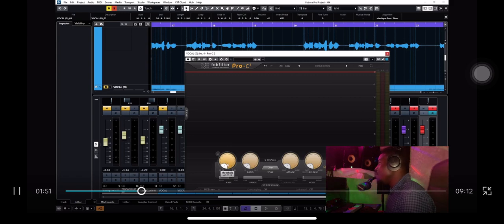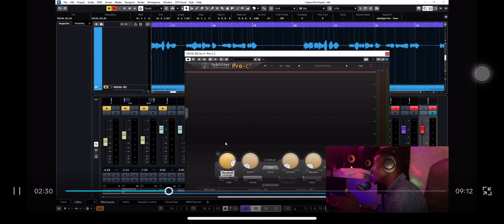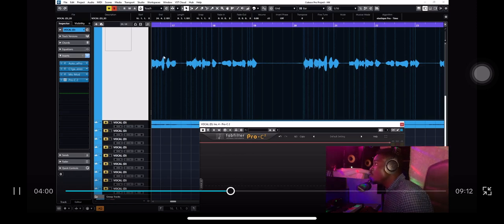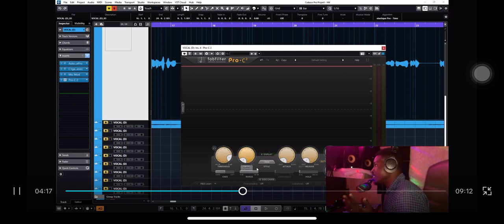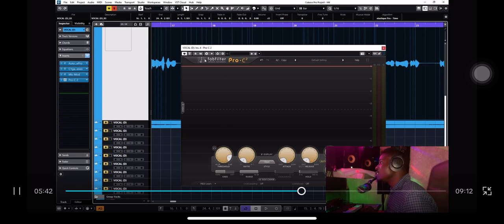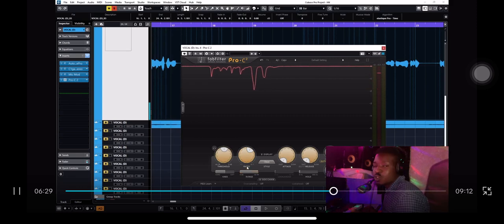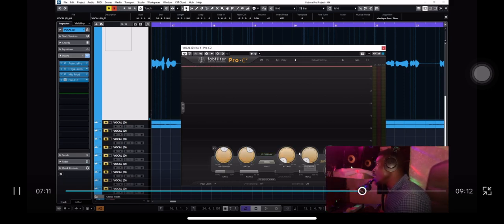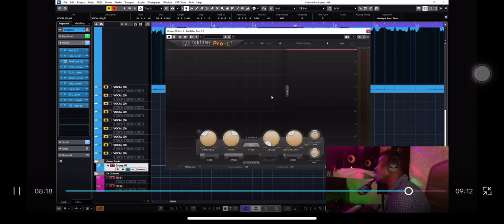Vocal Compression Tutorial: Mastering FabFilter Pro-C2 | Threshold, Ratio, Attack, Release & More!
Learn how to achieve professional-sounding vocals with this in-depth tutorial on vocal compression using the FabFilter Pro-C2. In this video, we’ll cover everything you need to know about using a compressor in music production, including how to set the threshold, ratio, knee, attack, release, and make-up gain. Whether you’re a beginner or looking to refine your skills, this guide will help you master vocal compression techniques and enhance your music production.